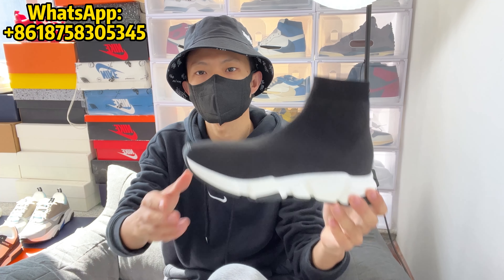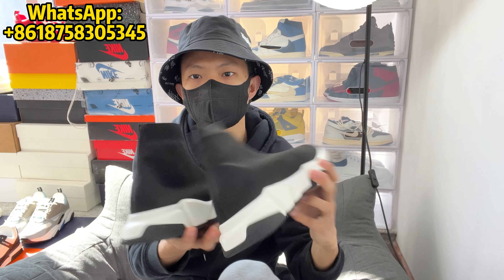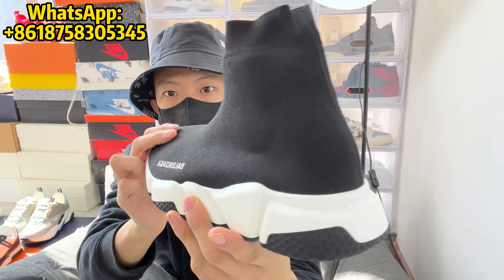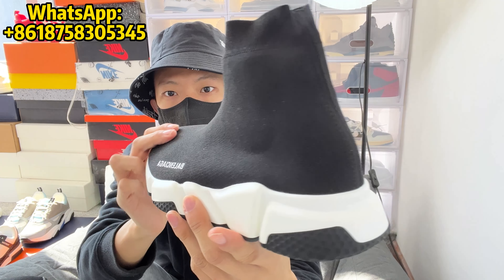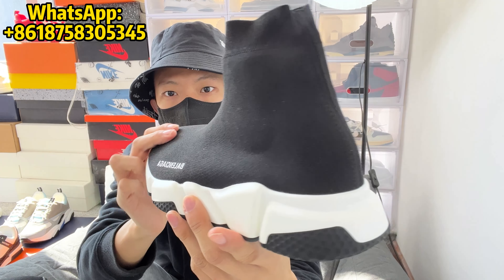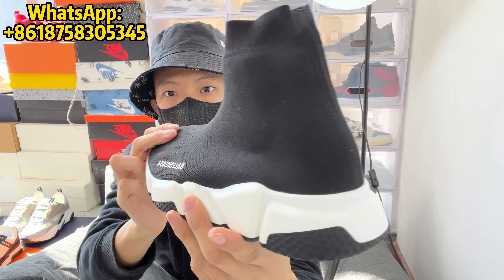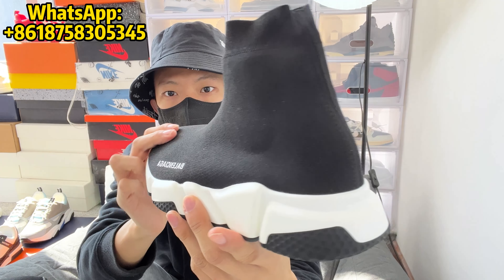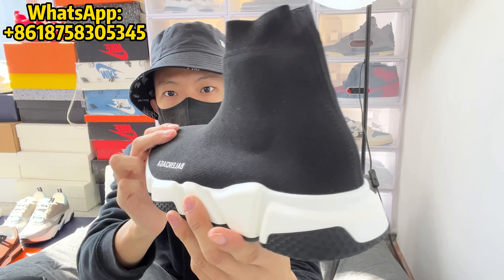Let's Closer To The Balenciaga Speed Trainer |Try On Feet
Reps Manufacturer
Worldwide Shipping
Direct Factory Offer

Your support is the driving force for our continuous shooting.We let you know about the quality, style and give you on-foot looks. Should you add these into your sneaker collection? So i can make more videos like this.